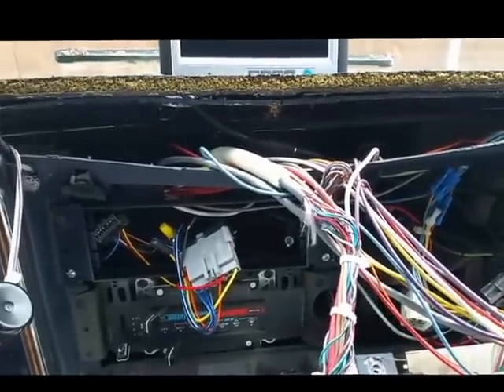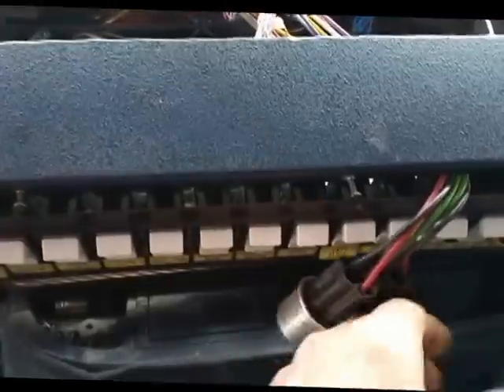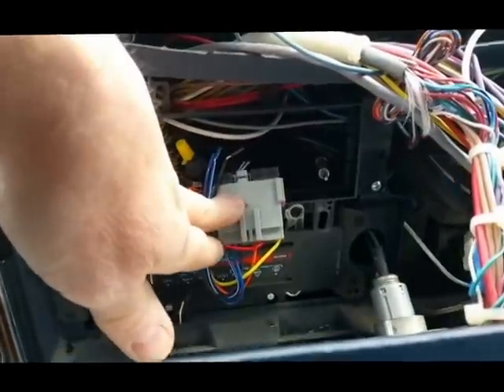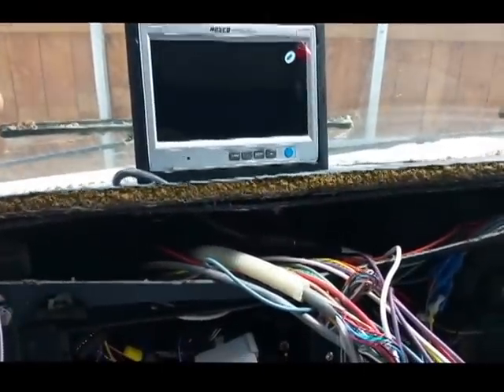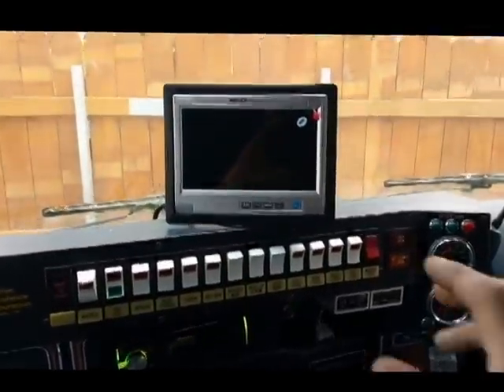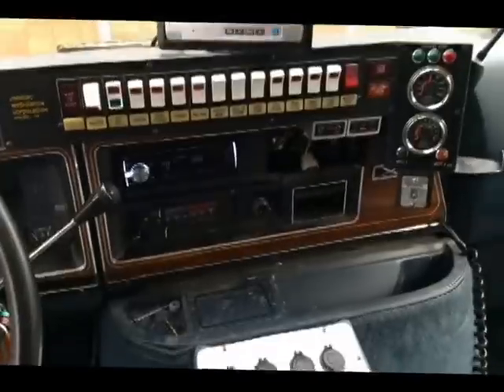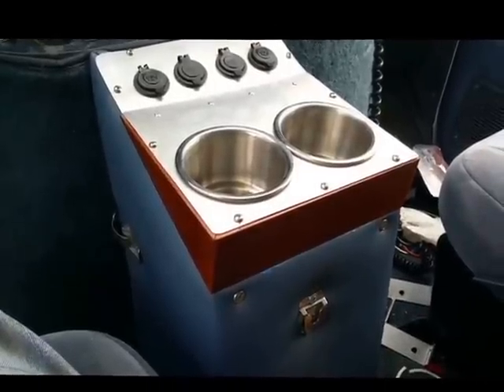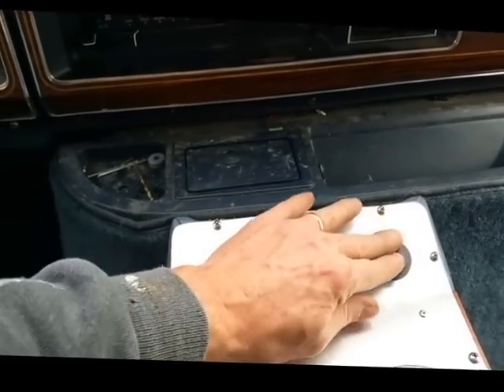#3 DIY Ambulance RV Conversion; Camper Van, Motor Home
Yes!
It Works!!
Ambulance RV Conversion; Camper Van, Motor Home.
1991 Ford E350 Diesel Ambulance to RV Toy-hauler Conversion.
Check out our current and future videos of our 2011 Mercedes Sprinter Camper Van motor home conversion!

Wohnmobil wunderbar
Camioneta Increíble!
Campista furgão impressionante!
バン
驚くばかり
キャンピングカー